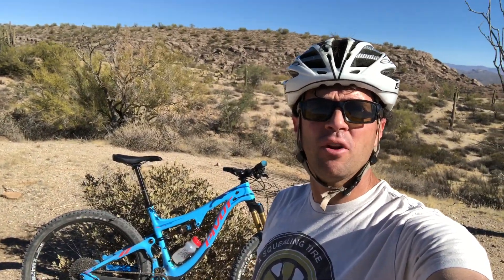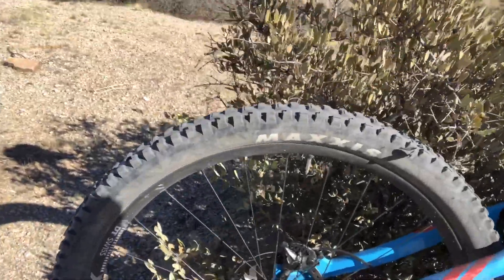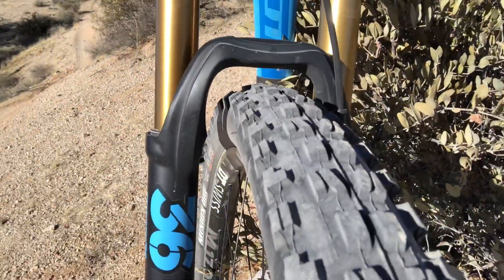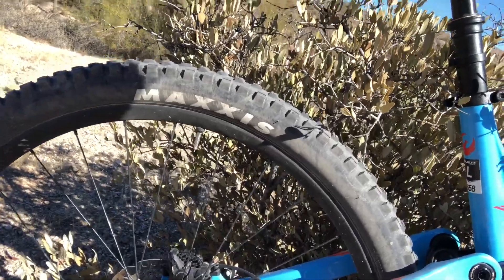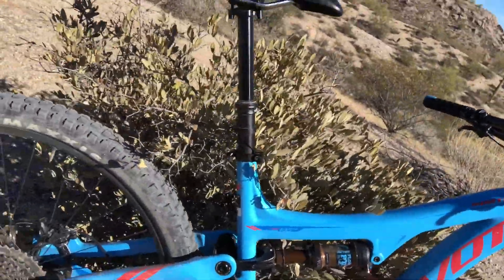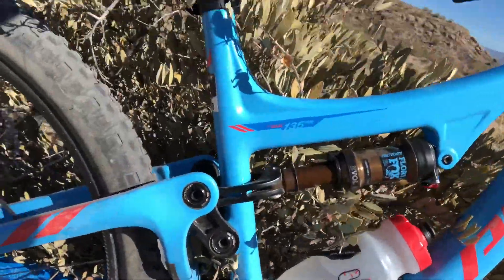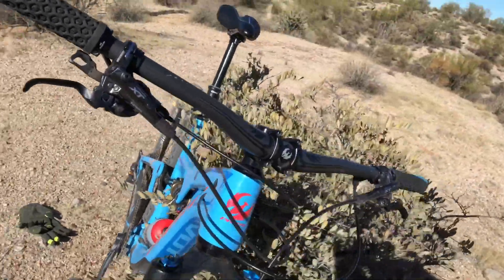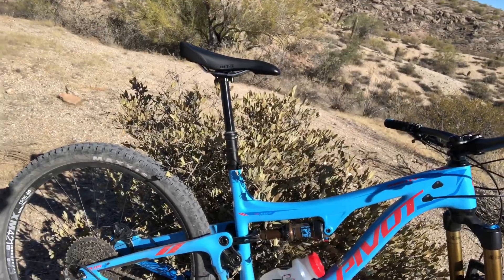2018 Pivot Switchblade Quick Review